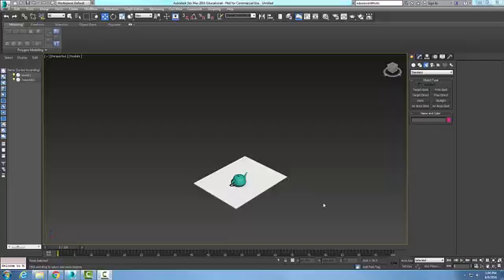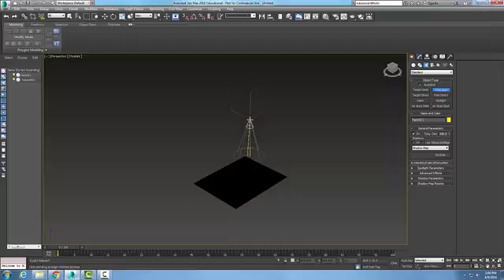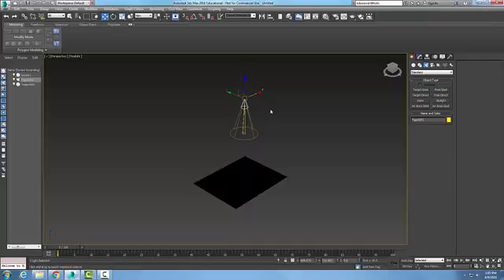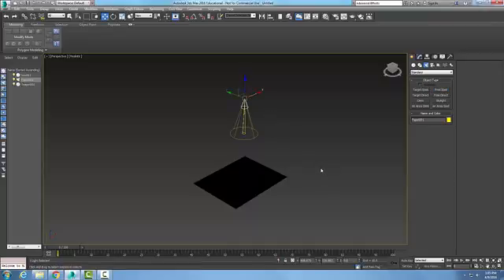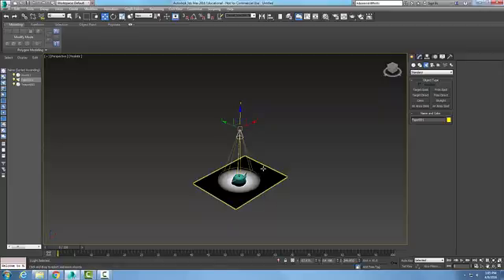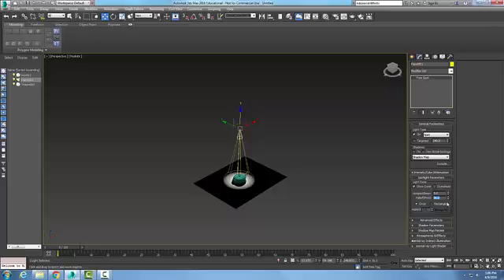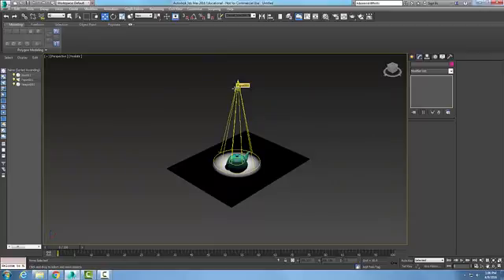3ds Max 13-09 Free Spot Light